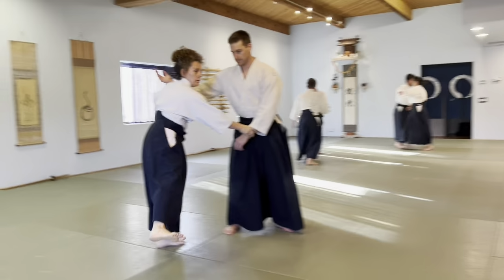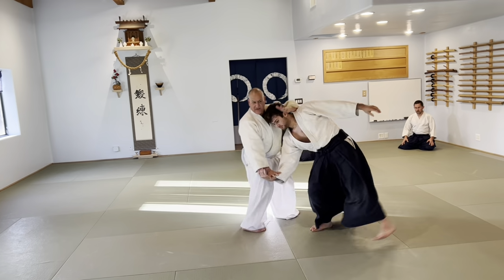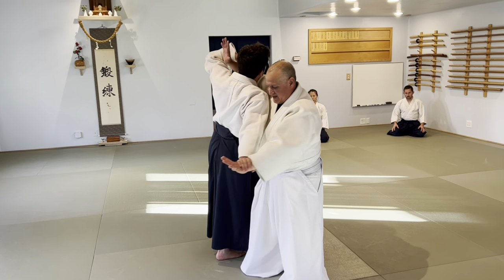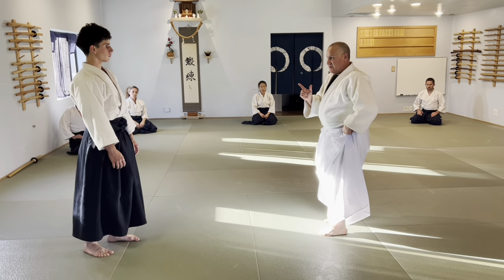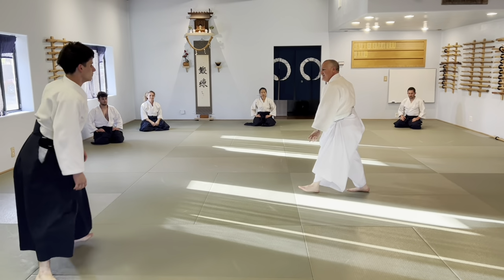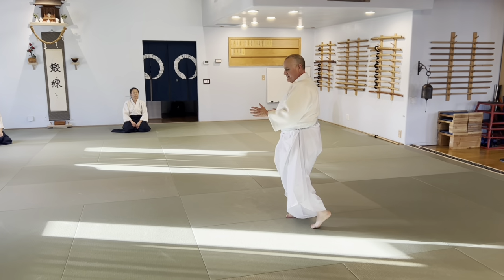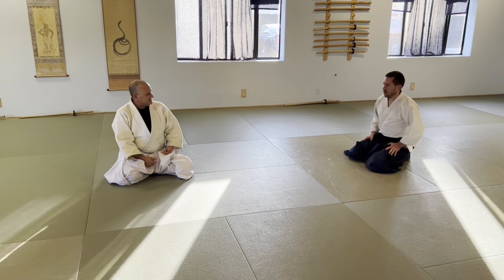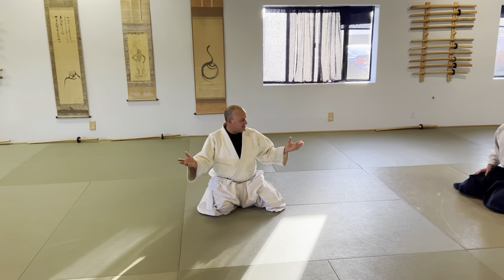Aikido: Kokyu Projection in Jiyu Waza